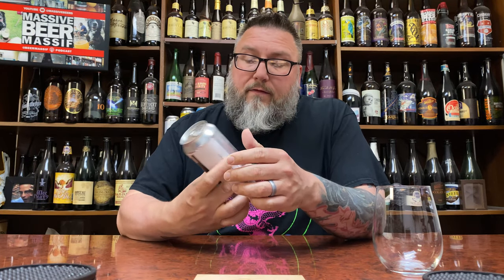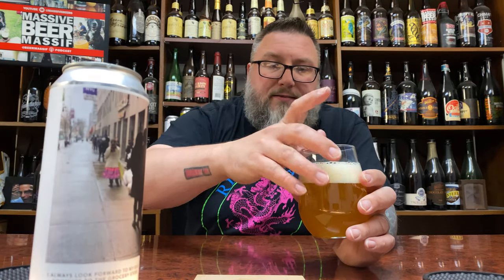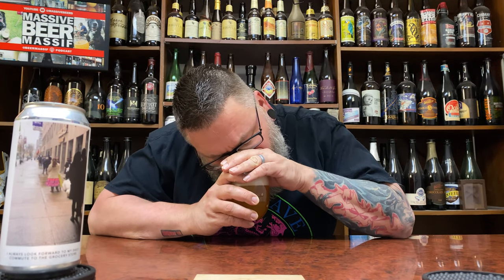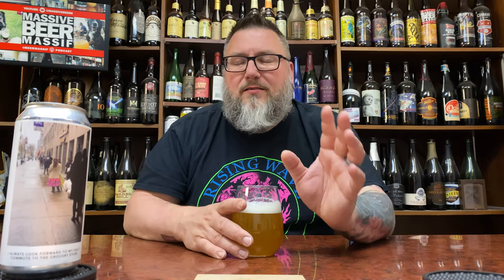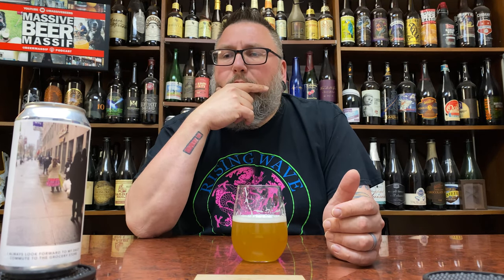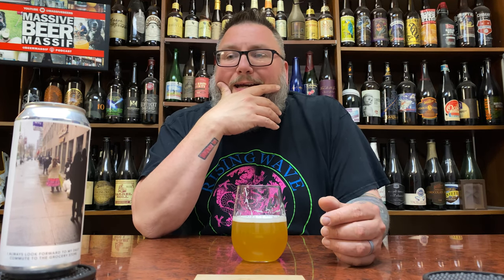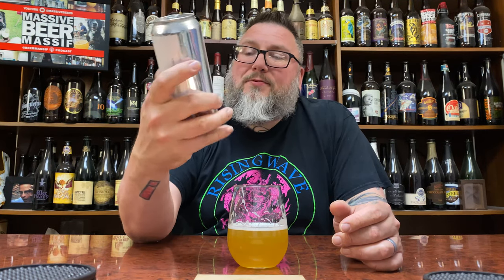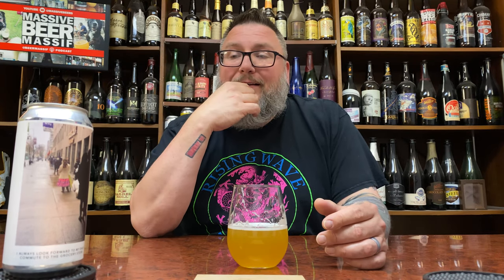Massive Beer Review 2703 Evil Twin Brewing I Always Look Forward To My Daily Commute To The Groc ...